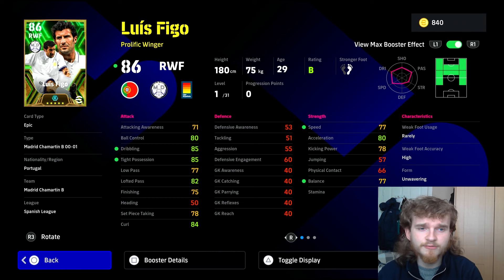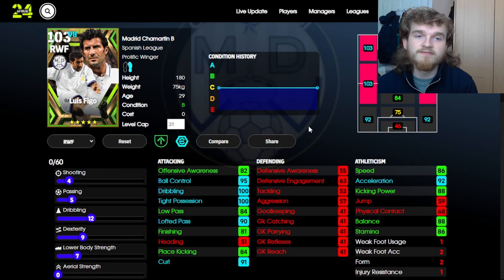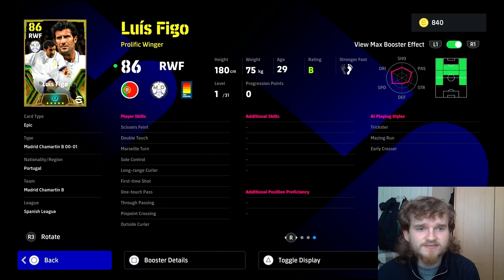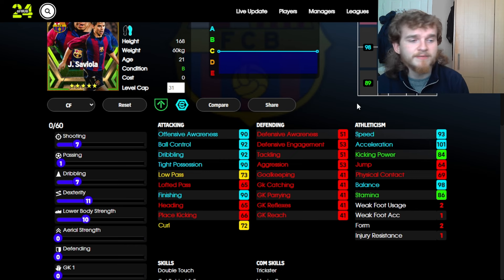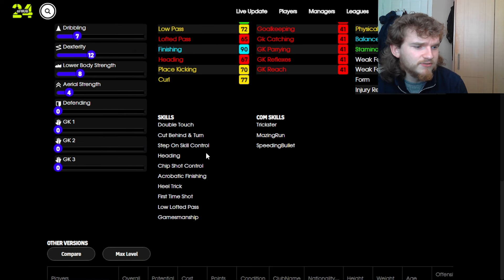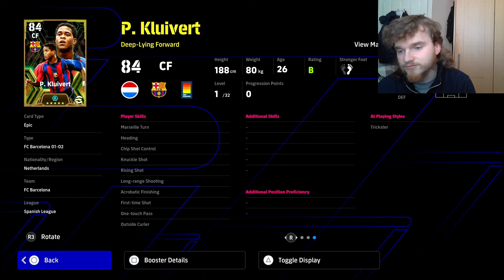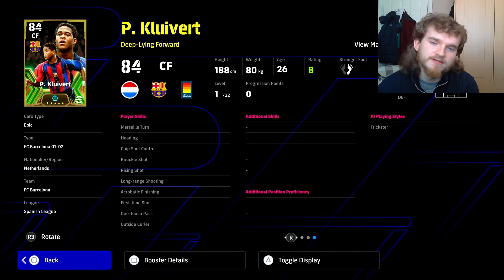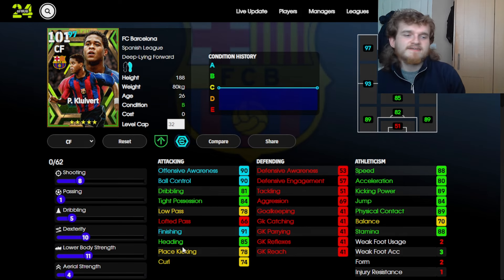Booster Luis Figo, Saviola & Kluivert Training Guide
Levelling and skills guide for Figo, Saviola and Kluivert in eFootball

0:00 Figo
1:35 The mistake to avoid
2:48 Figo
4:00 Figo skills
5:22 Saviola
11:00 Kluivert